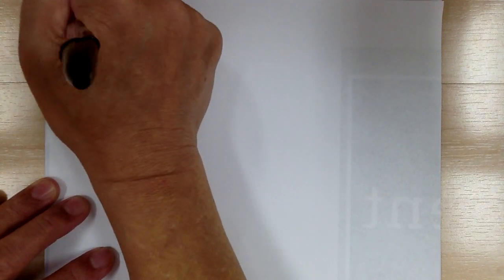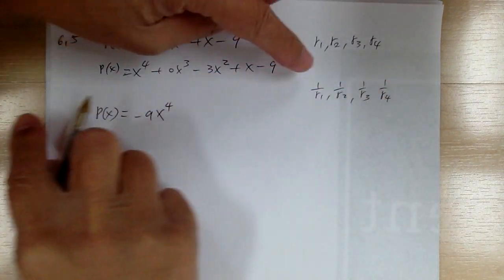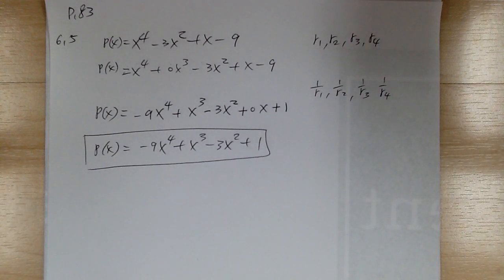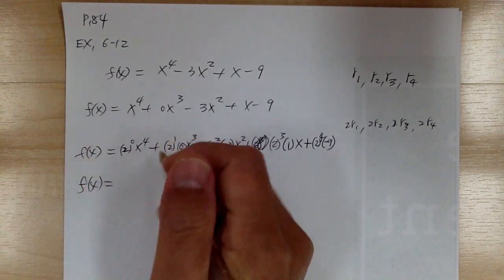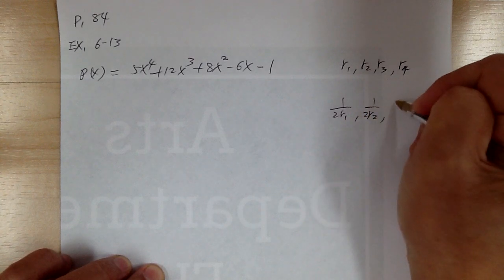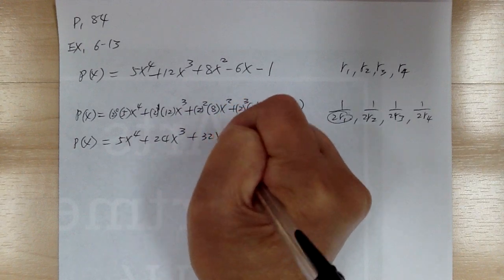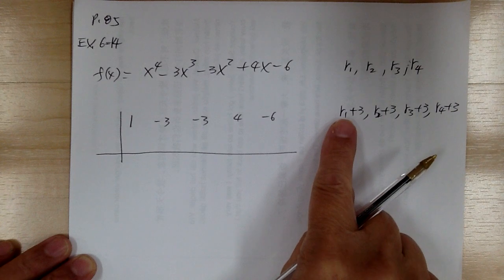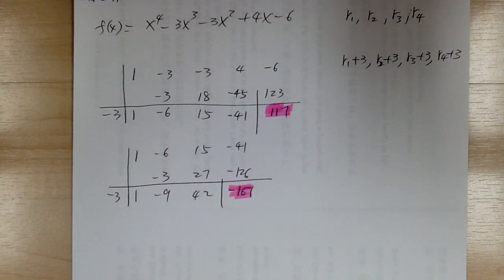Competition Math v2 6.5 p.83-87